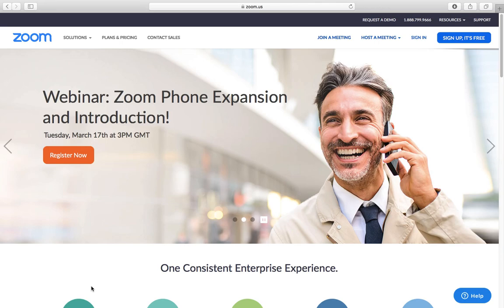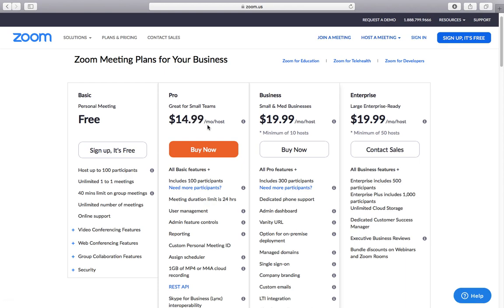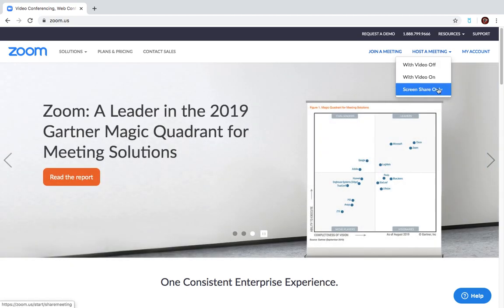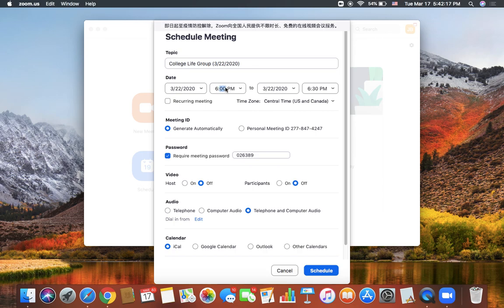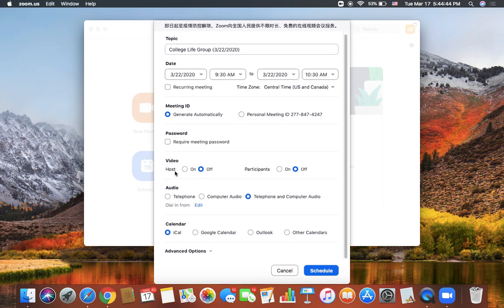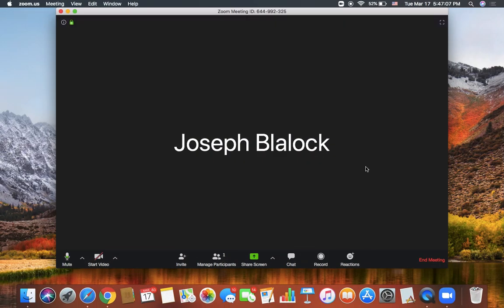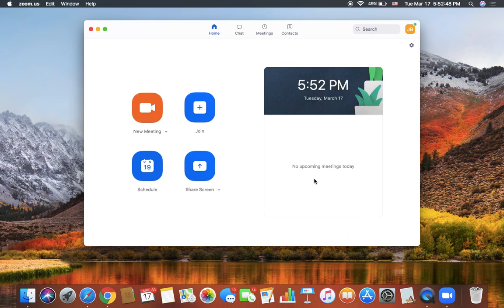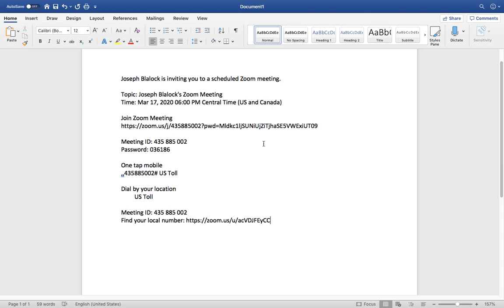Zoom Tutorial for NP Small Groups